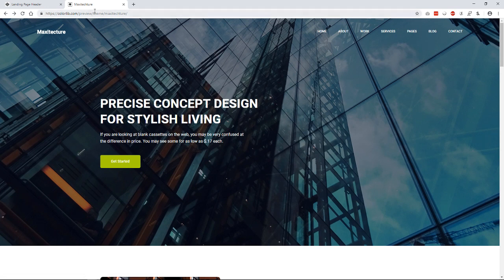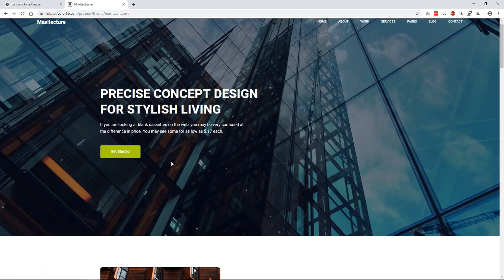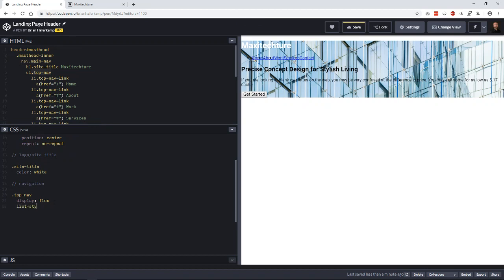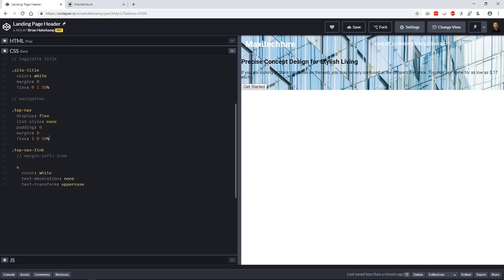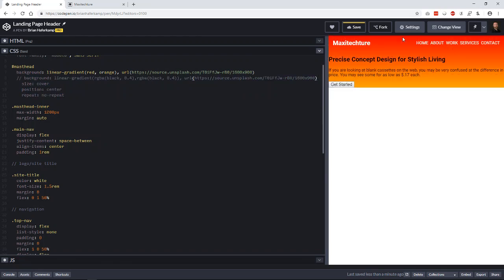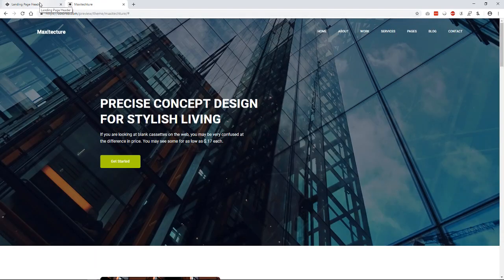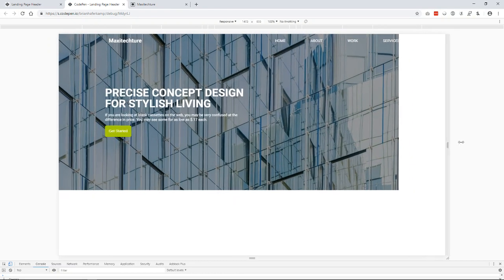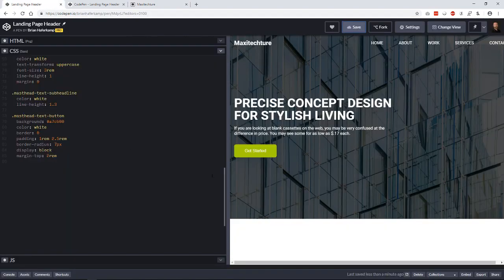Build a Full-Screen Landing Page Header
Learn how to build a landing page header that has a full-width image with text and navigation overlay. You can see the model that we're following We'll use Flexbox to get our positioning just right.